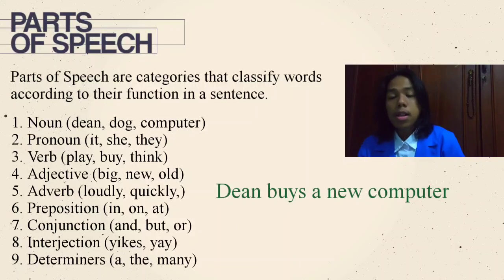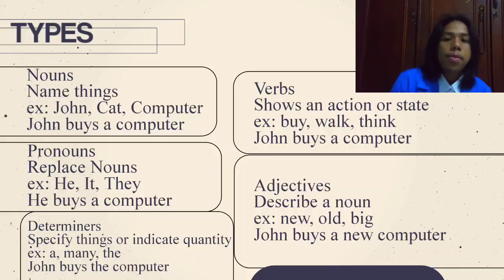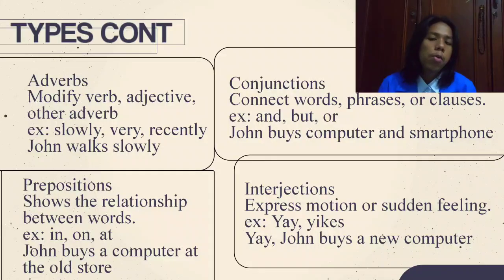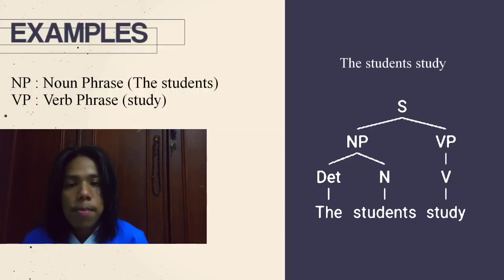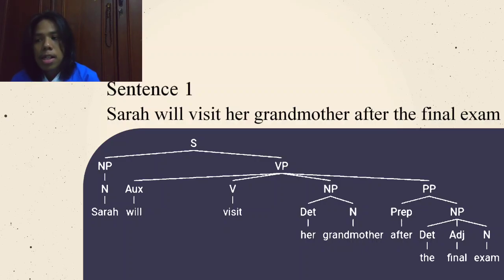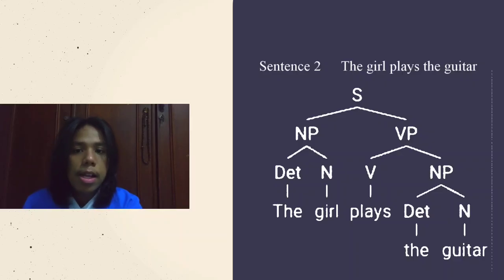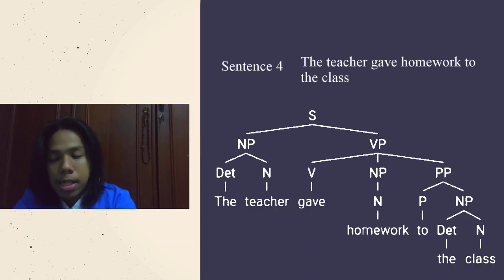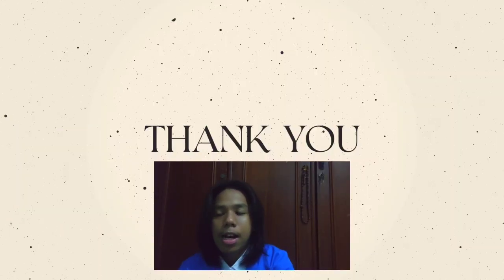PROJECT 1 / UTS - Syntax